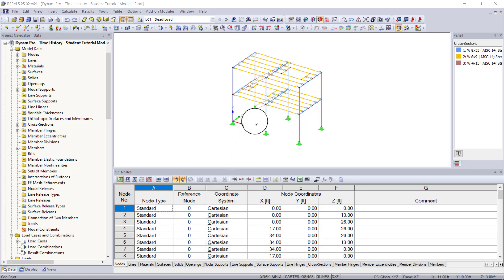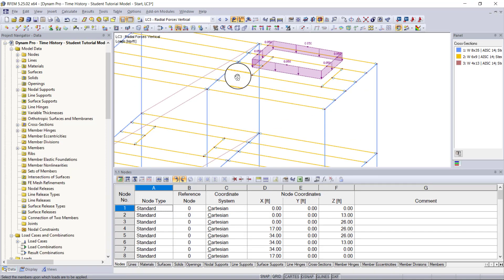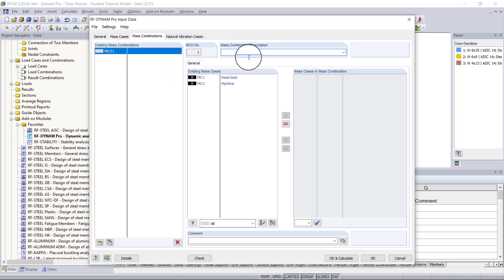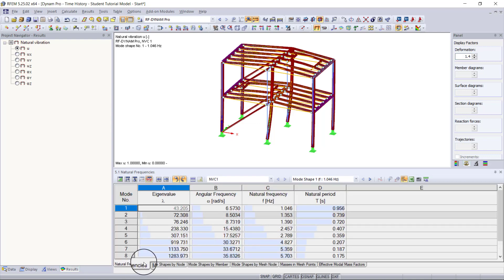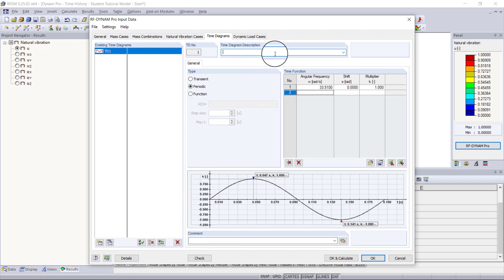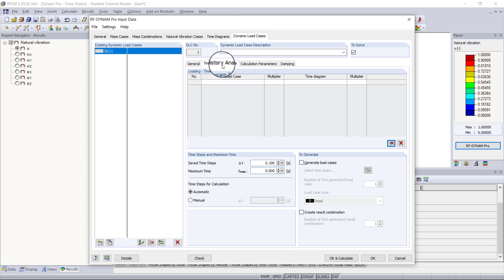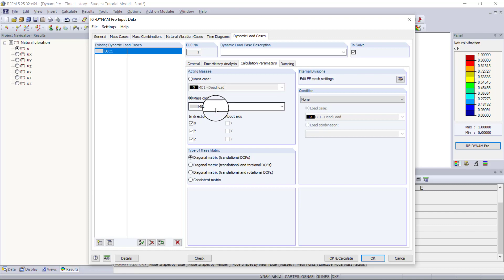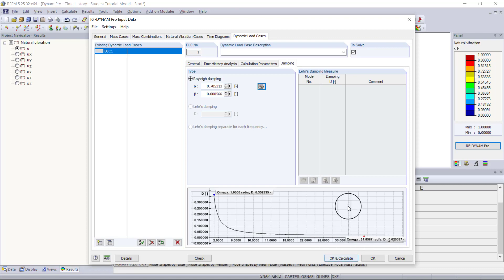RFEM 5 Tutorial for Students | 017 Dynamics: Linear Time History Analysis | Input Data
In this first video, the required input data necessary for running a linear time history analysis calculation in the RF-DYNAM Pro - Forced Vibrations add-on module will be shown. In the next video I will go over how to view the results from this calculation.